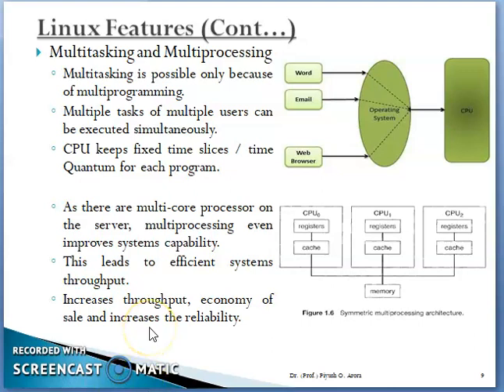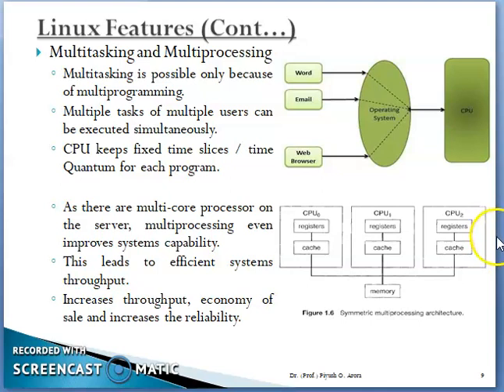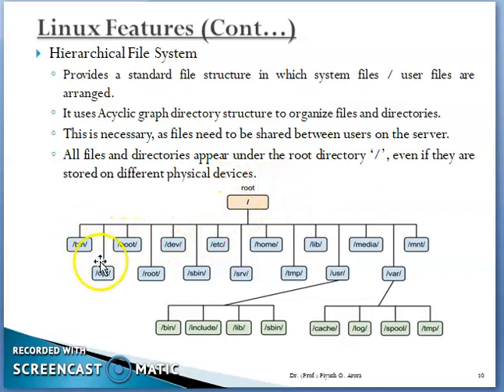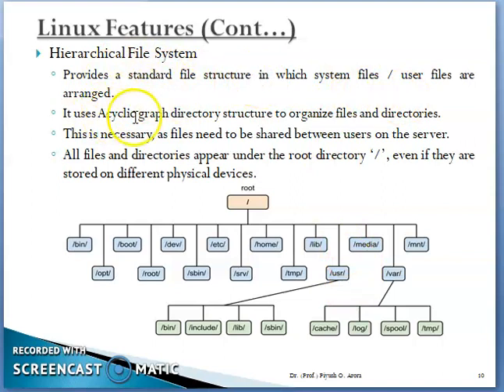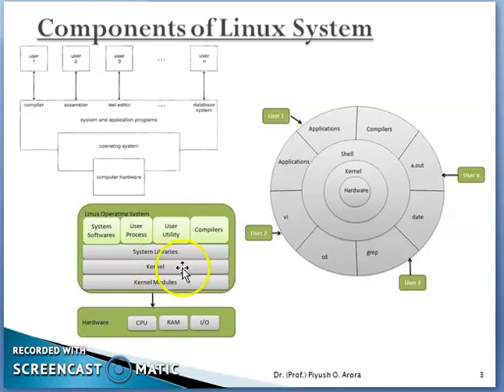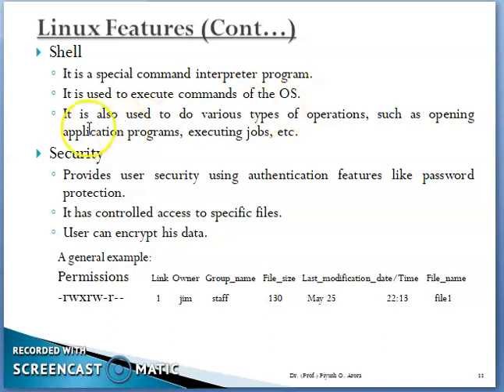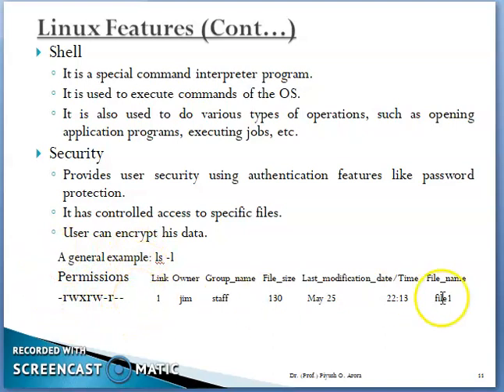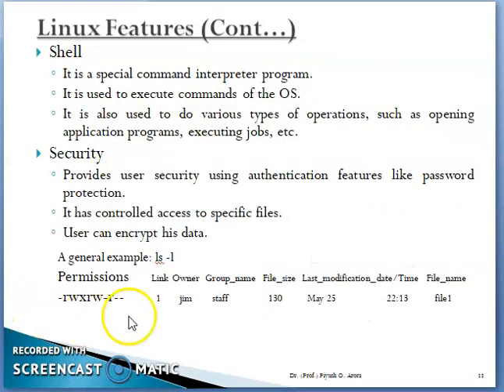3 Introduction to Linux OS Till Linux Features Part 2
Previous video namely "2 Introduction to Linux OS Till Linux Features Part 1" discusses the Features of Linux OS: Portable, Open Source, Multi user, Multiprogramming, Multitasking and Multiprocessing.
To see them, click on this link
and
Continue with This video.

This video discusses the remaining Three Features of Linux: Hierarchical File System, Shell and Security.